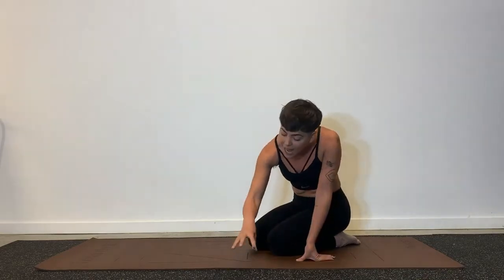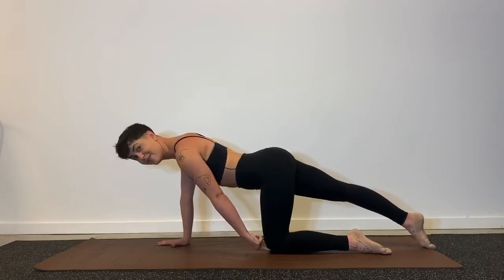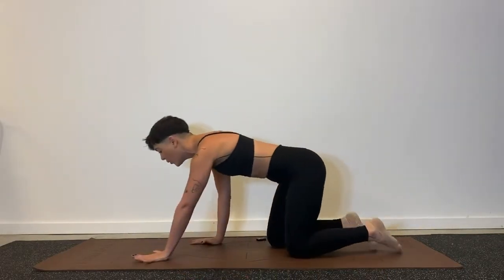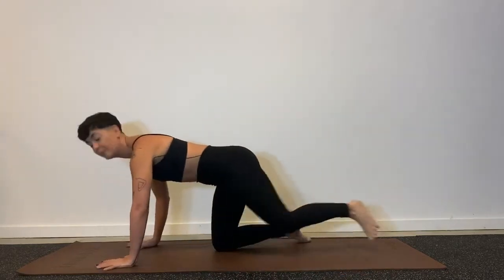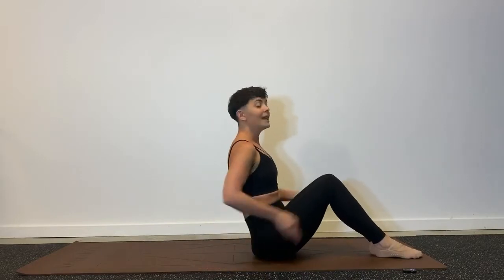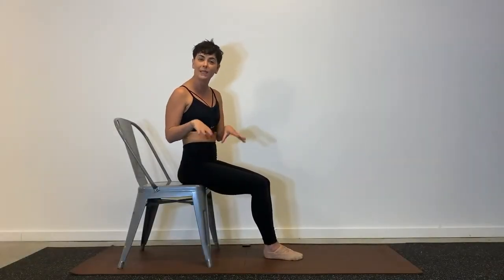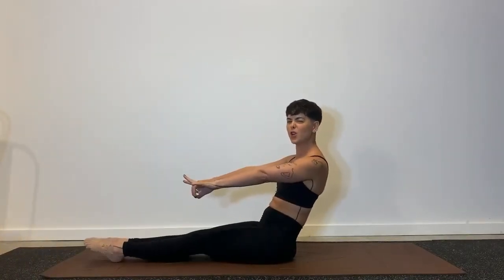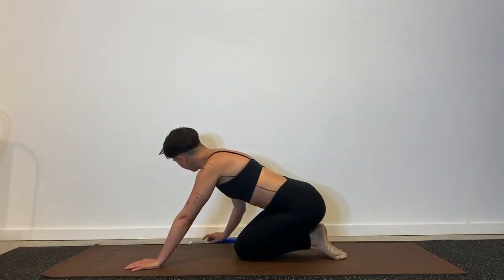leg / oblique series + amplifiers! ll Bethany C. Meyers (the be.comeproject)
This video will help you with moves found and leg / oblique series + amplifiers in this routine (w173).